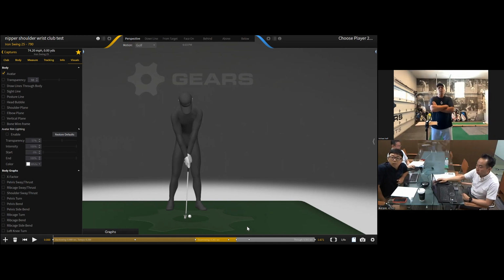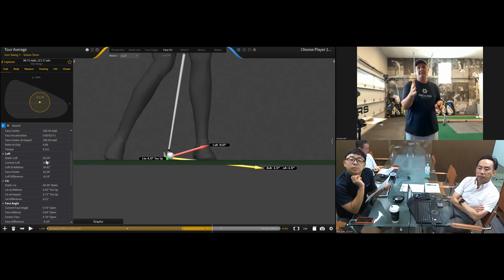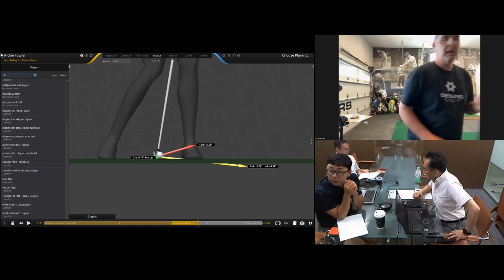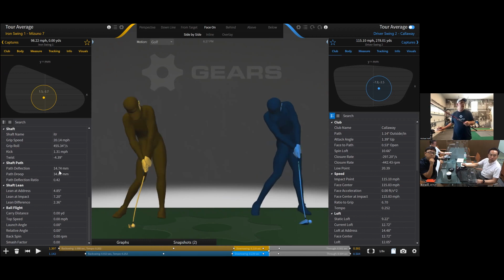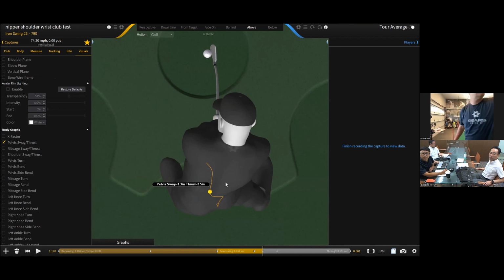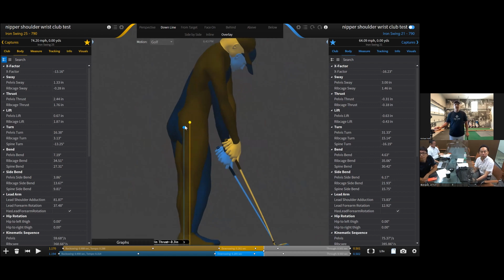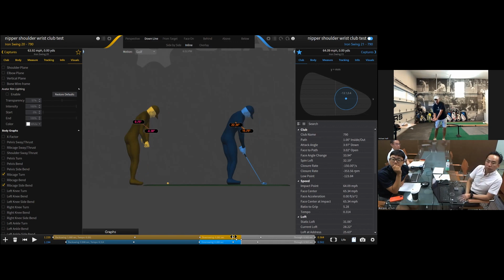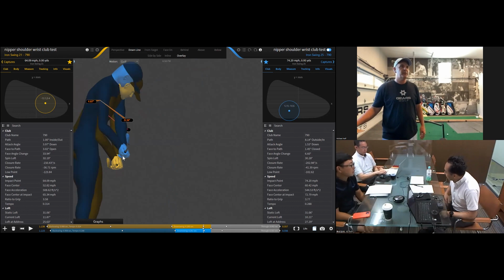第6回GEARSオンラインセミナー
GEARS本社の技術者マイケル・ネフ氏による、GEARSオンラインセミナーです。

第6回目の様子をお届けいたします。